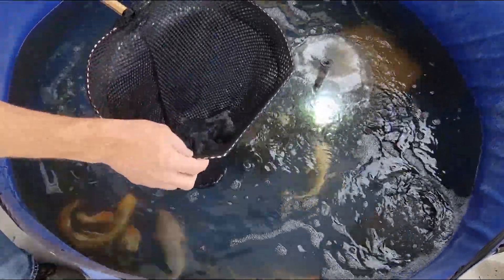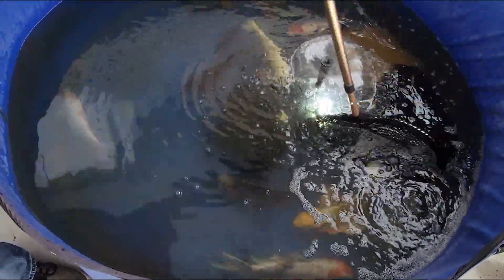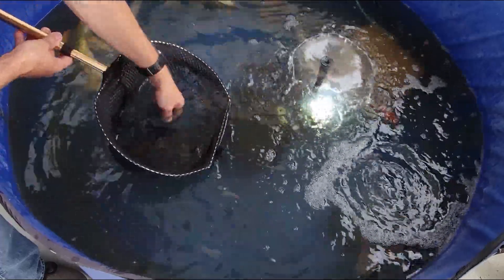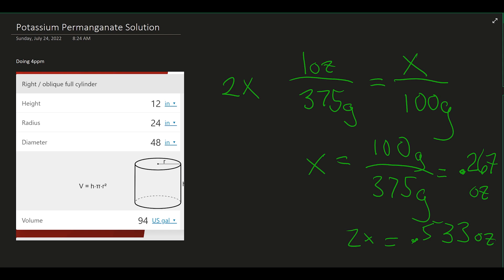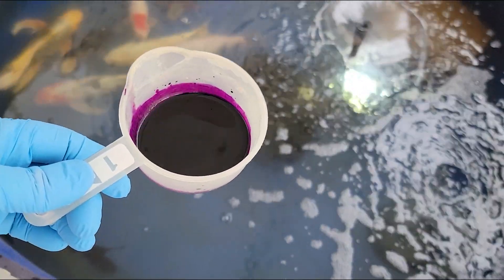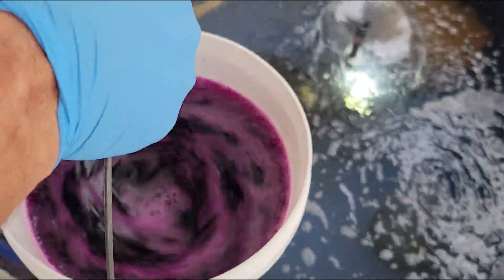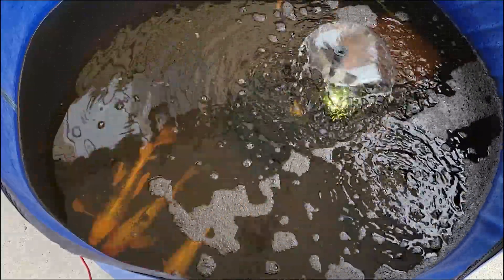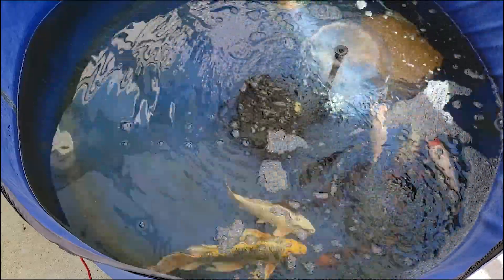Using Potassium Permanganate to Heal My Sick Koi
I recently noticed some fungus or bacteria issues with my koi along with a couple that have what I think are ulcers on the side.  The video shows some of the things I'm seeing with the fish and how I've used the potassium permanganate solution to hopefully help treat them back to health.